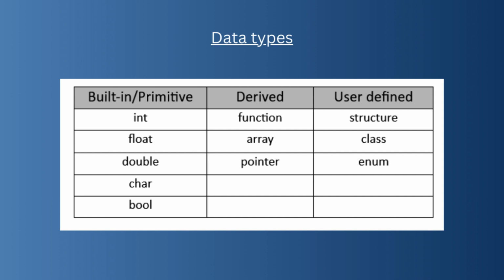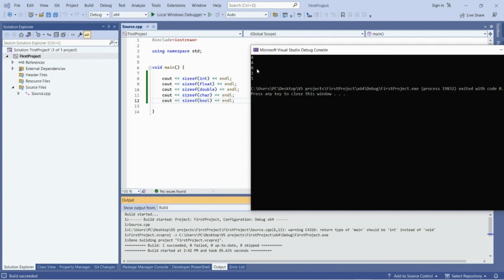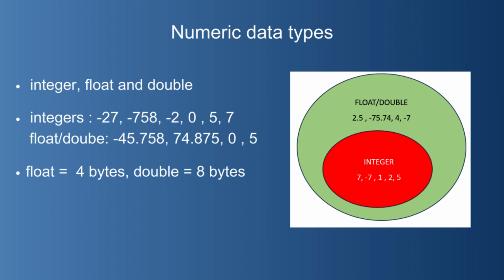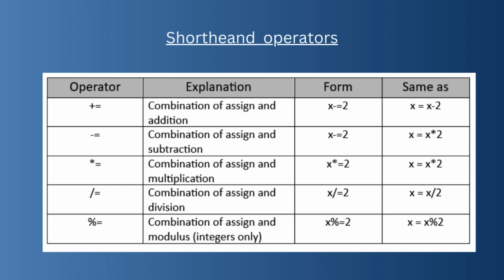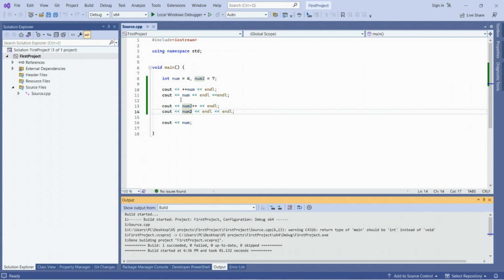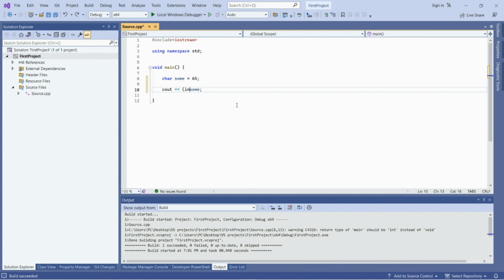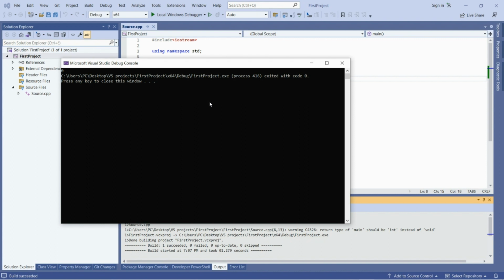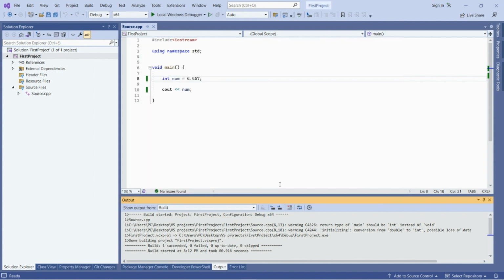C++ lesson 5: Data types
In this 5th lesson of the C++ course, you will see categories of data types. And we will cover primitive data types in more detail. Primitive data types are int, float, double, char and bool. You will also see how to use shorthand and increment operators on numeric data types and char data type.

TIMESTAMPS
0:00 Intro
0:15 Data types categories
1:01 Primitive data types
3:11 Numeric data types
5:53 Shorthand and increment operators
8:35 Char data type
10:48 Logic data type
12:24 Conversions in C++
13:58 Outro